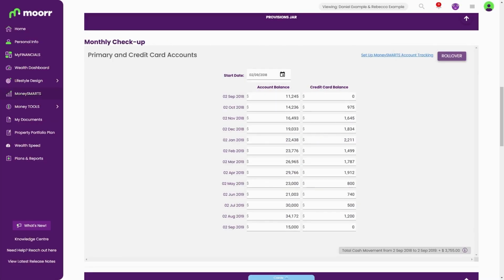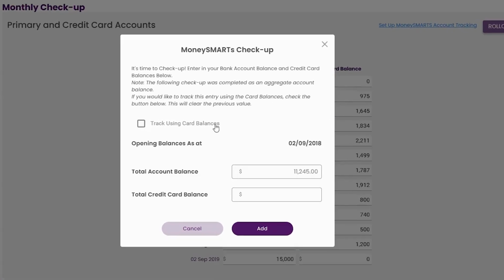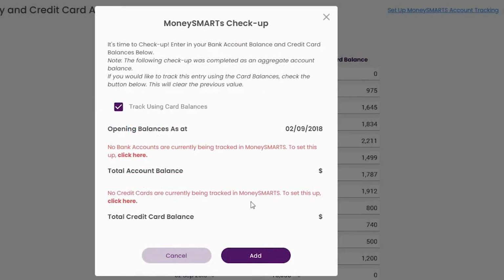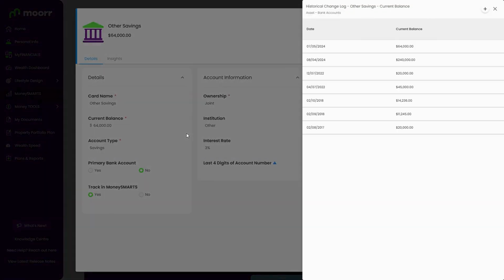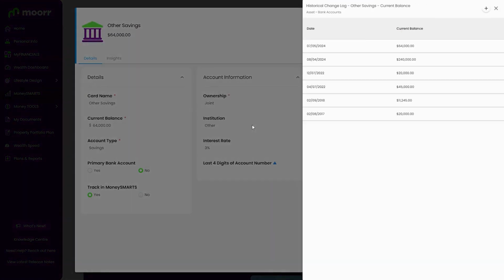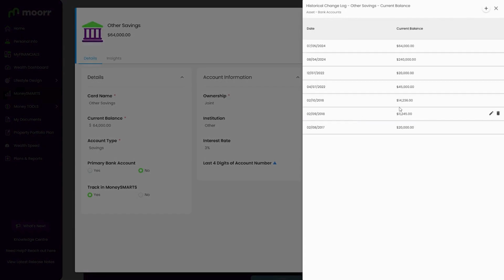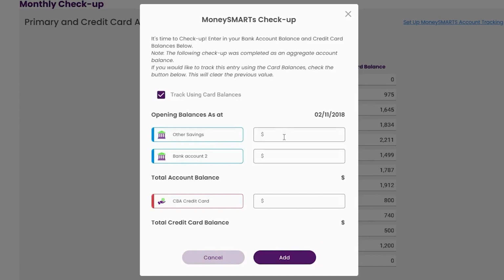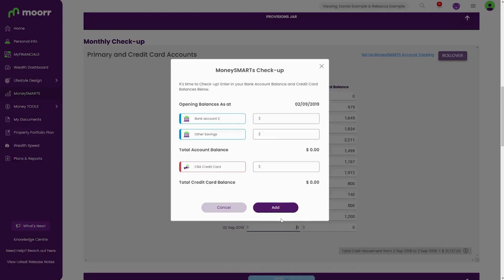MoneySMARTS Check Ups for Returning Users | Track with Card Balances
In this video, we show how to manage legacy checkup data in MoneySMARTS 2.0 for returning users and seamlessly transition to tracking your accounts using card balances. Learn how to overwrite past data, select accounts for tracking, and ensure all future checkups align with MoneySMARTS 2.0.

⏰ Timestamps:
0:06 – Introduction: Managing legacy data in MoneySMARTS 2.0
0:31 – Overwriting checkups with card balances
0:54 – Selecting accounts and cards to track from past periods
1:37 – Preparing for automated functionality in the future
1:52 – Saving card balances into historical logs
2:18 – Example: Entering balances for multiple months
3:13 – Tips for managing multiple accounts when editing legacy data
3:37 – Transitioning to new MoneySMARTS 2.0 checkups

👉 Explore Moorr today and take control of your finances with MoneySMARTS 2.0!